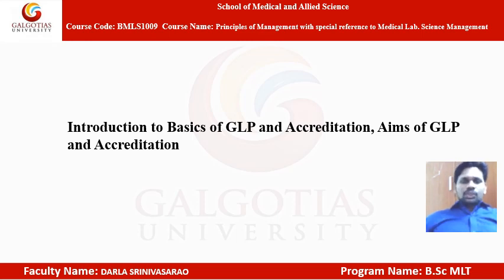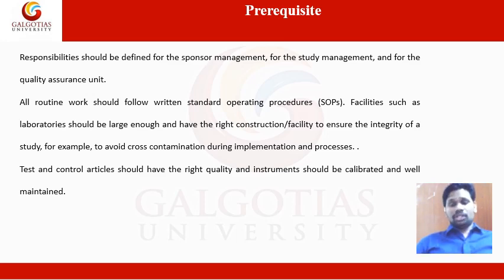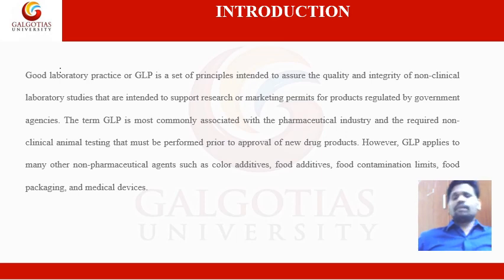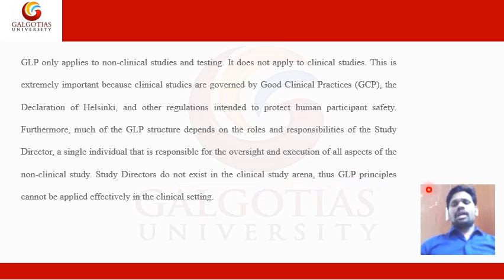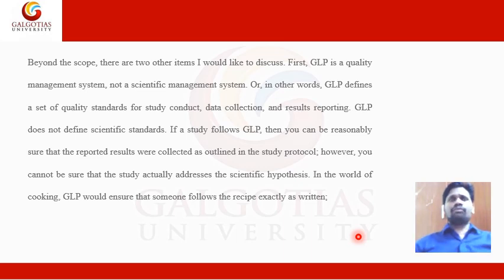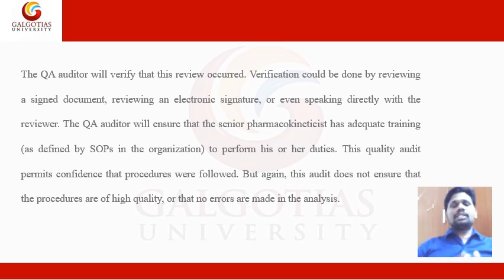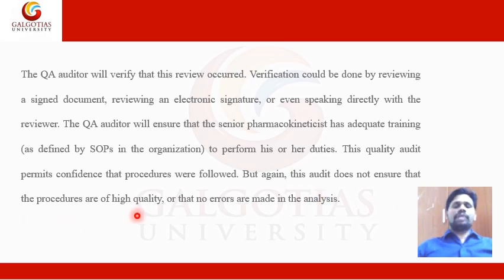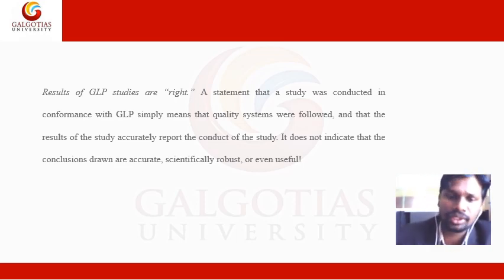BMLS1009, Principles of Management with Special Reference to Medical Lab: Basics & Aims of GLP